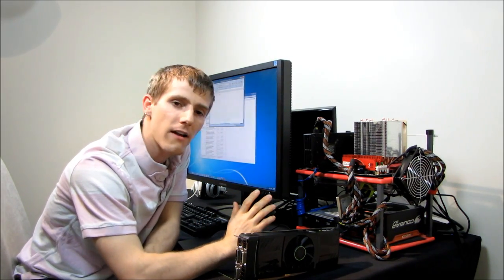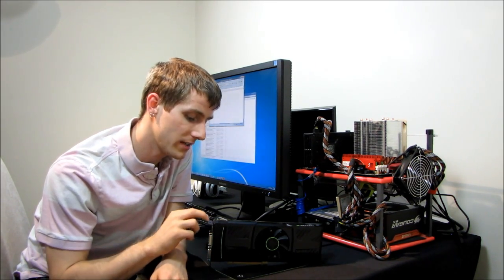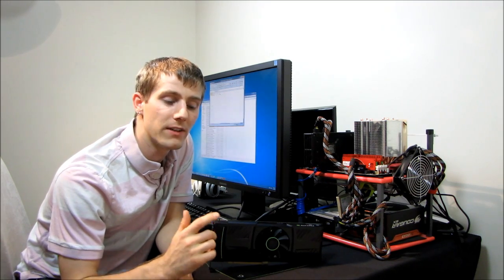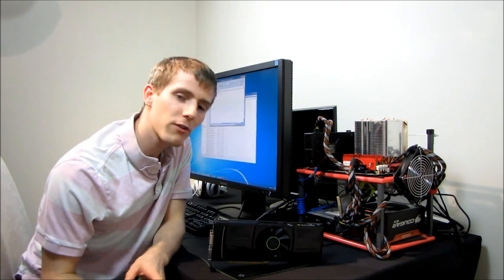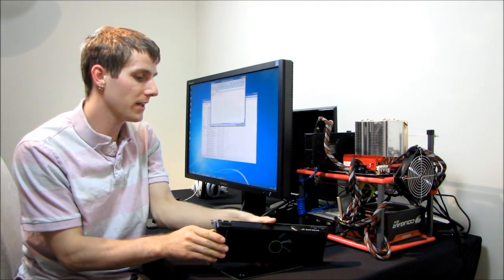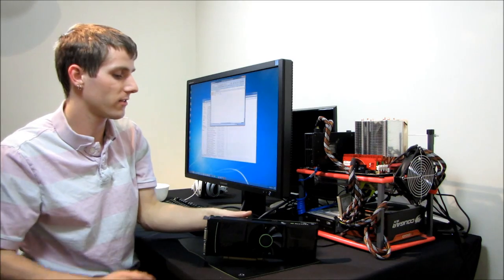NVIDIA GeForce GTX 590 Review Part 3/3 2560x1600 Gaming Performance Linus Tech Tips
Big dogs need a big yard in which to run around. For this heavyweight battle I'll be pitting the GeForce GTX 580 against the Radeon HD 6990 in and "ultimate showdown" with my 30" HD+ monitor!